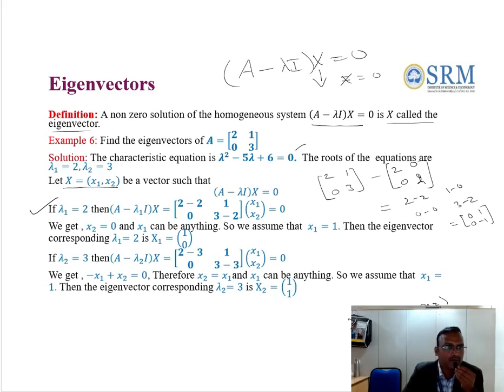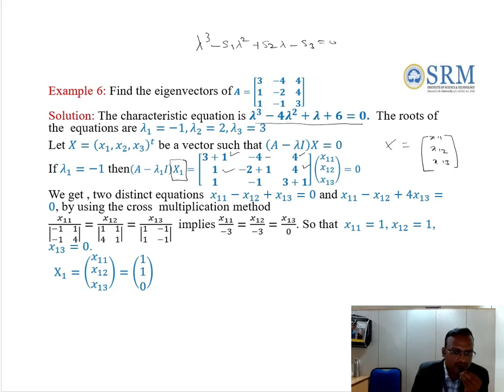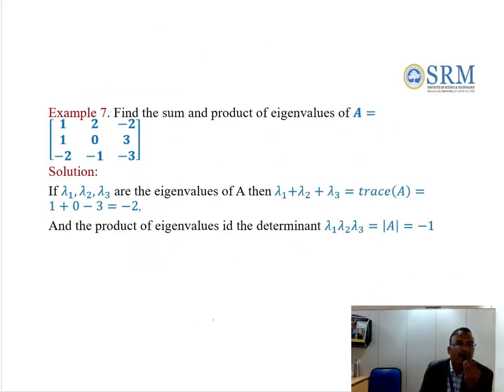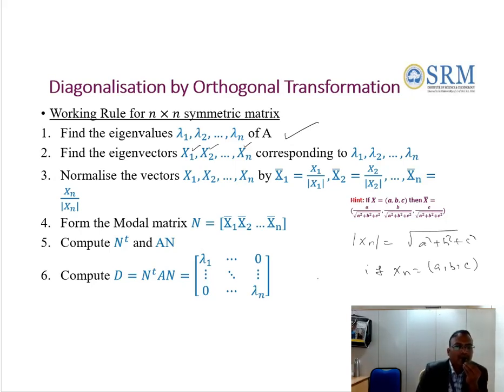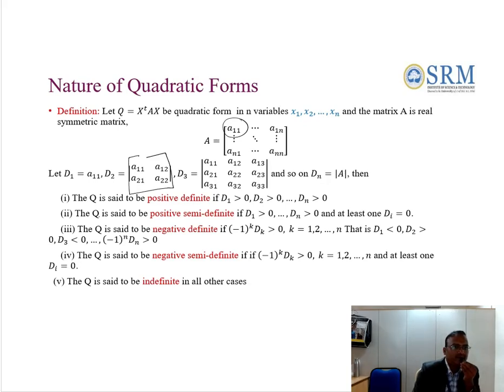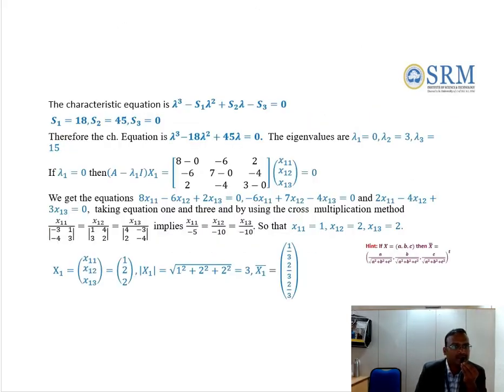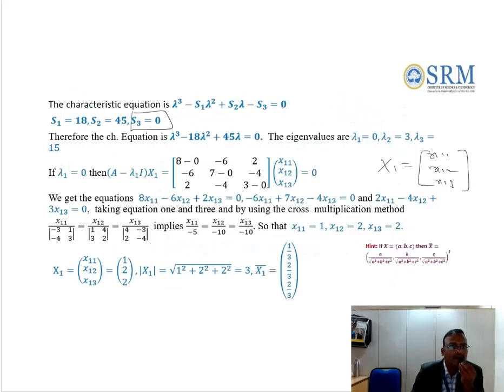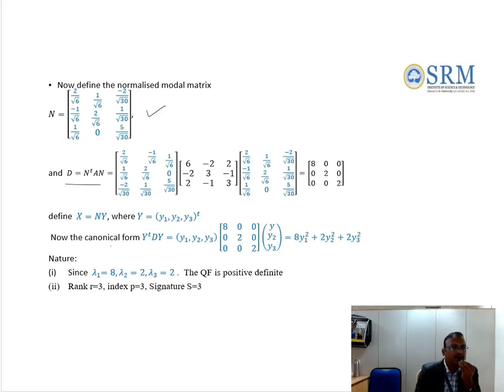Eigenvectors and Quadratic Form